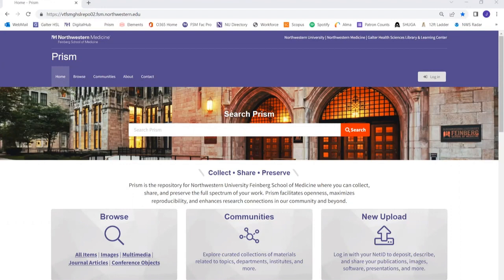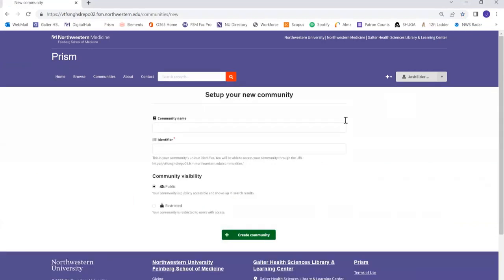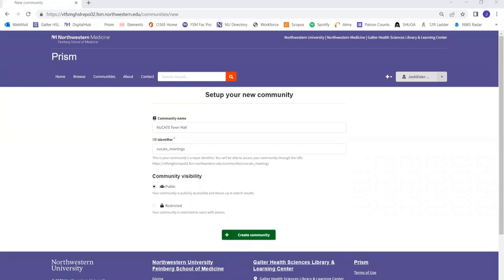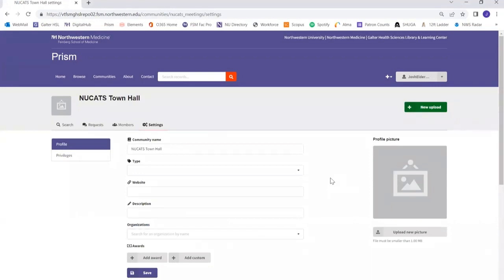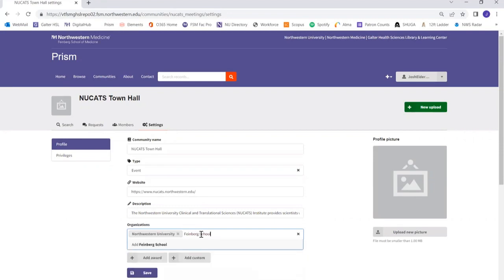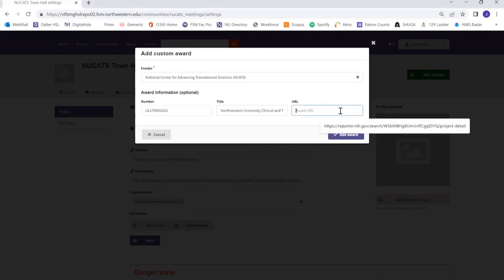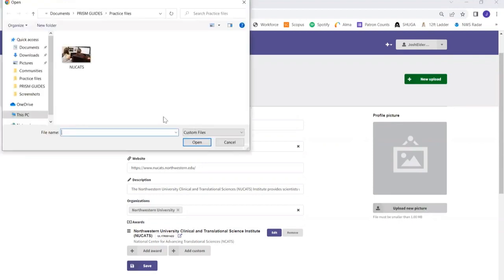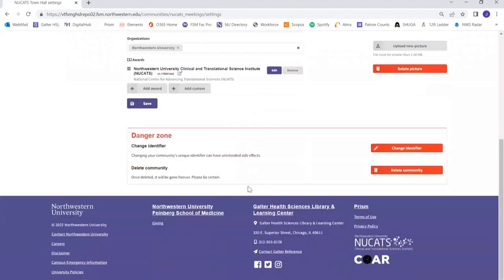Create a New Community